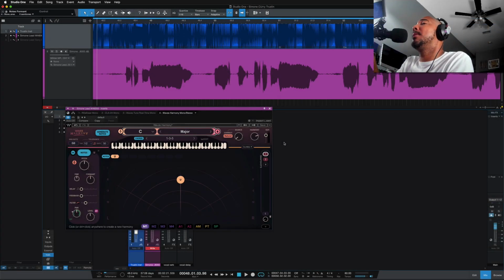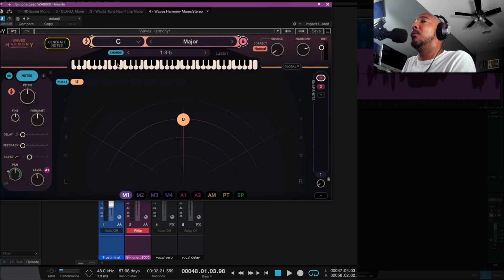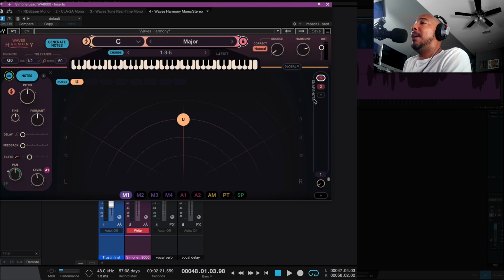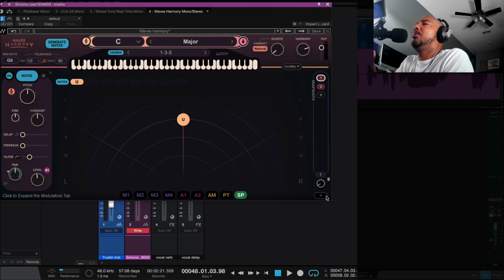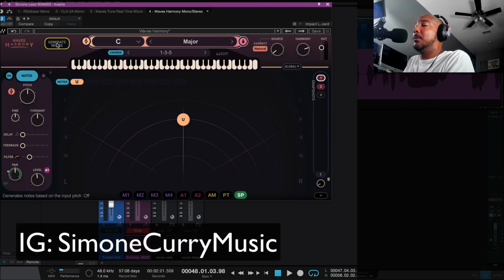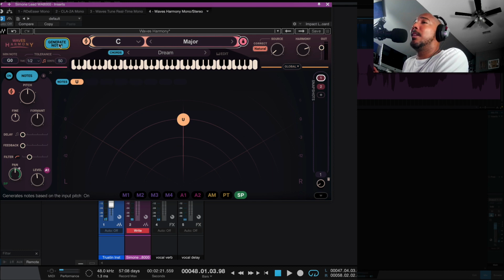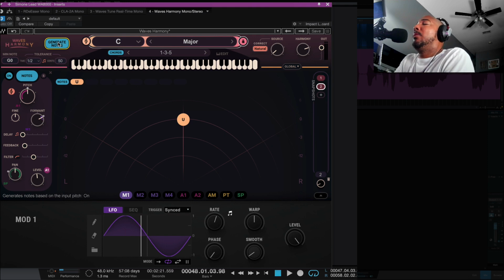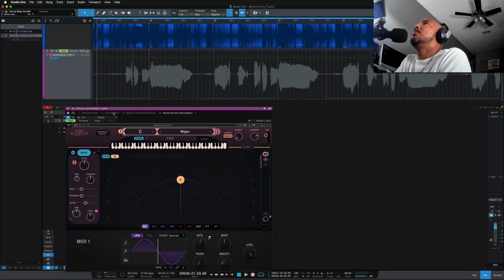Non-Musicians Can Make Pro Harmonies Now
In this video I show the new Waves Harmony plugin, you can check it out at the following link: